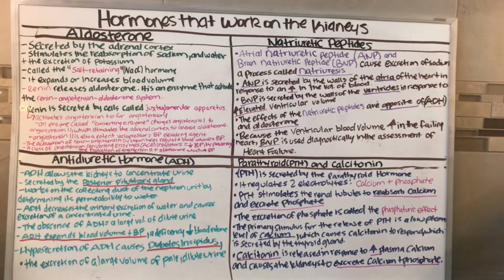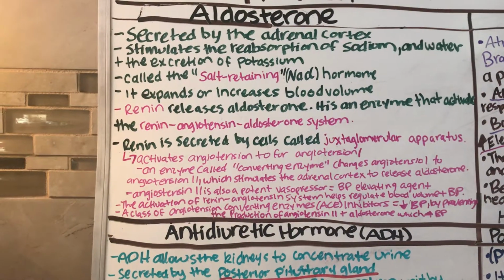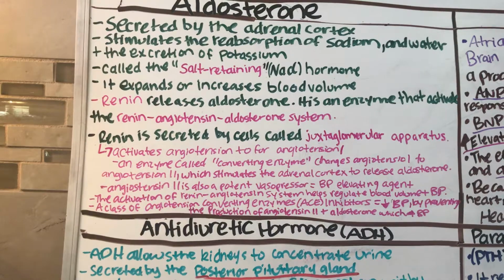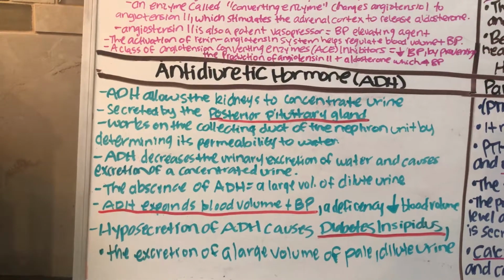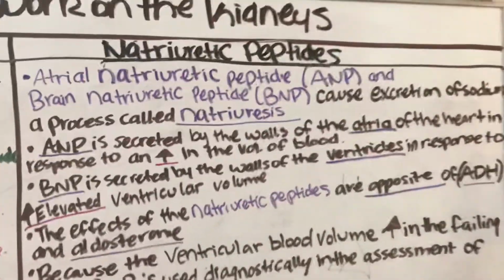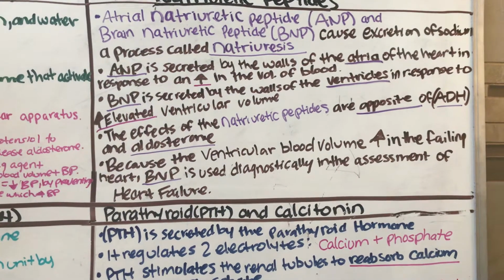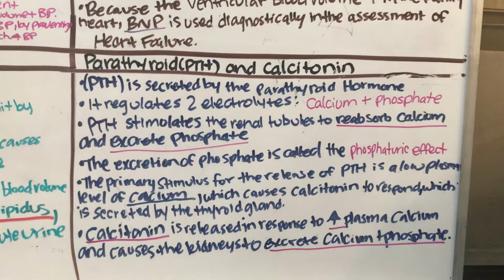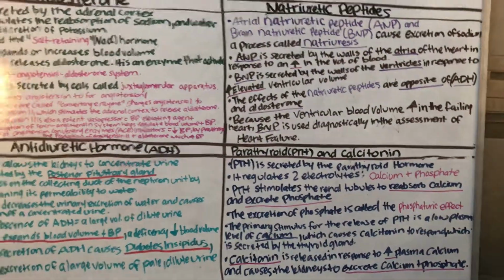Hormones that work on the Kidneys